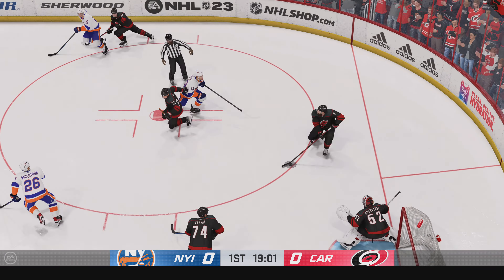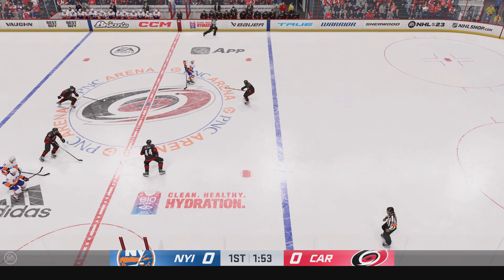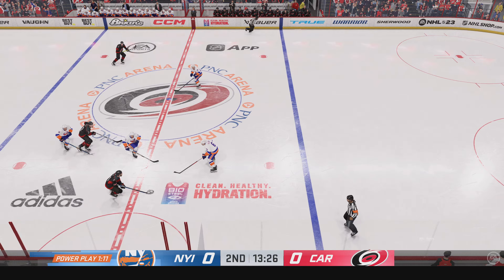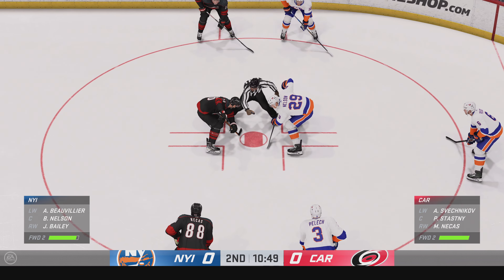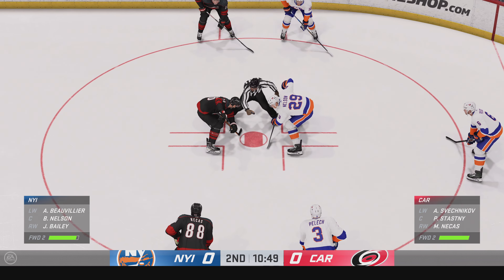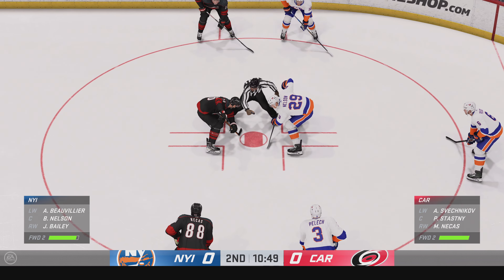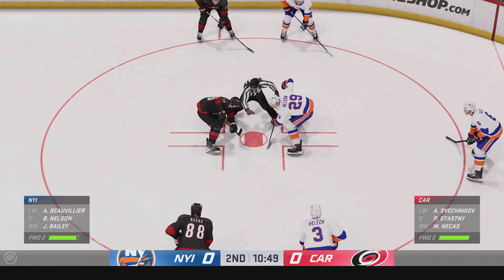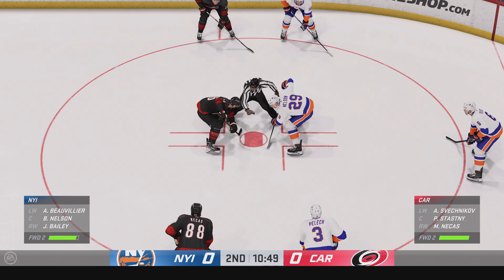Zero Goals Zero Graphics, This is NHL 23, or 2003?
Zero Goals Zero Graphics, This is NHL 23, or 2003? NHL Highlights

What are your thoughts about NHL 23?

This is a joke, no really, I am not referring to NHL 23, but to this description.

What you can see here is a full gameplay between Carolina Hurricanes and New York Islanders in NHL 23 played on PS5 and recorded in 4K.
I hope you can still enjoy this NHL 23 PS5 Gameplay in 4K and that the thumbnail was funny enough to make you laugh.

But as the Title says, don't expect a NHL 23 gameplay full of highlights and tricks. This is literally with Zero Goals and this is literally NHL 23 even if it looks like NHL 2003, but believe me, it's NHL 23, so it's the year 23, not 2003. Jokes aside. Have fun and enjoy!

NHL 23 Meme played on Sony Playstation 5 Pro CPUs
VCXgaming
VCXgaming YT